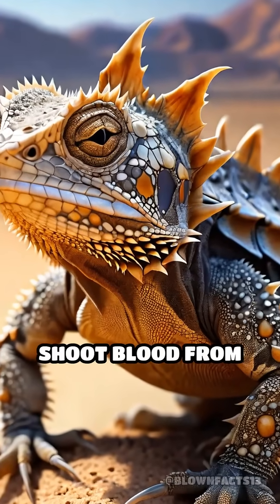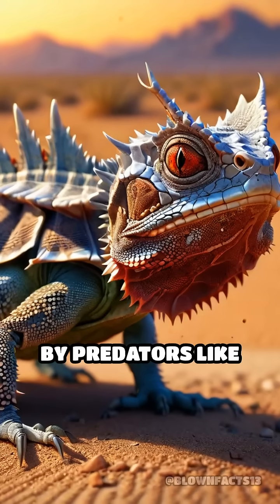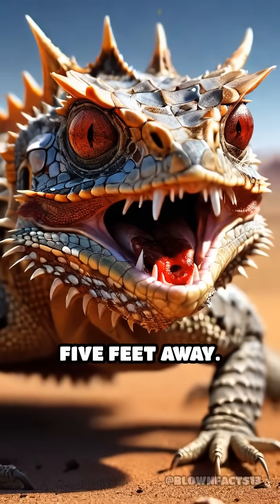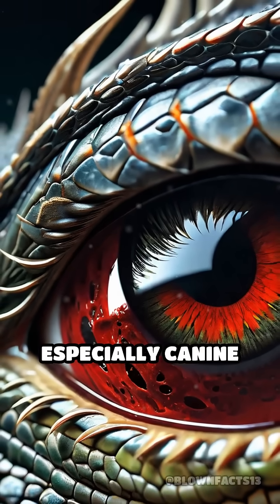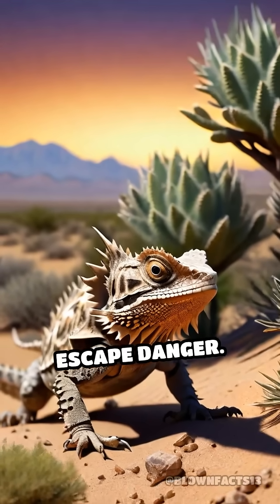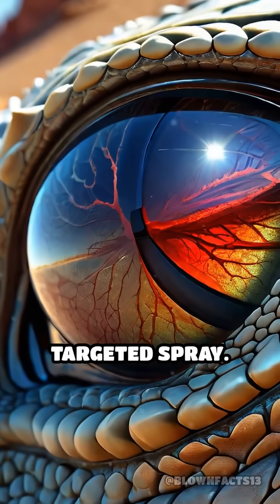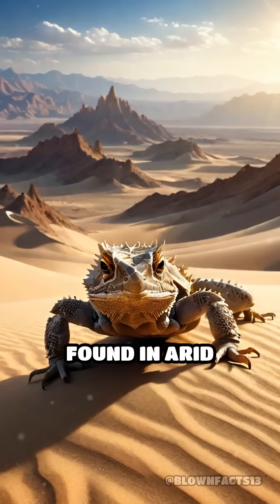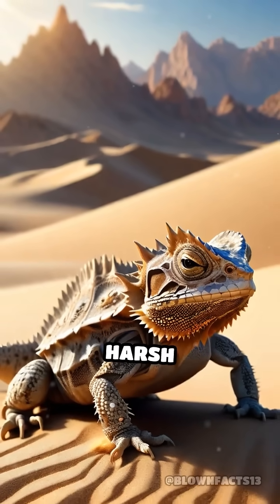The Lizard That Shoots Blood From Its Eyes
Did you know some lizards can shoot blood from their eyes? Discover the wild defense of the Texas horned lizard!